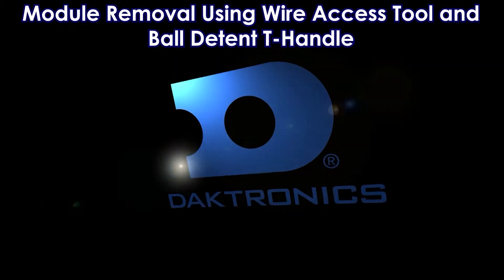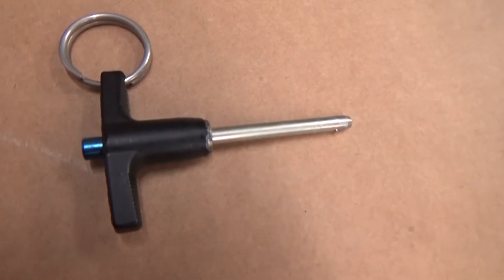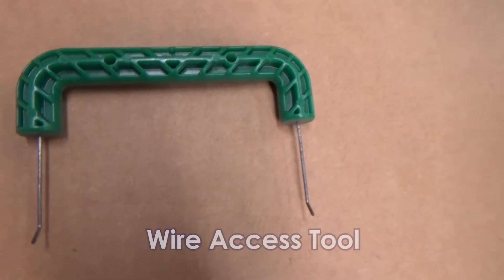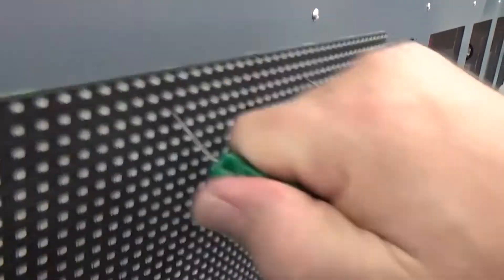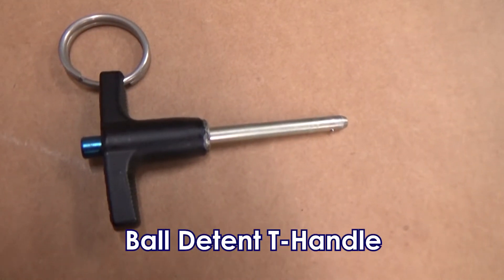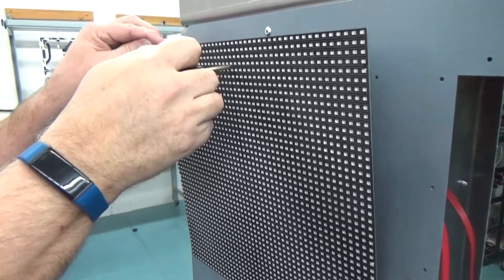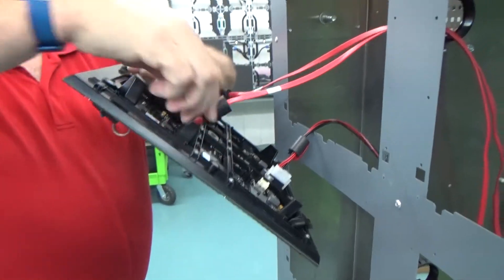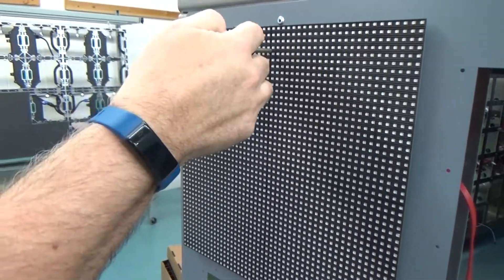DVN and DVNMC Series: Module Removal Using the Wire Access Tool and Ball Detent T-Handle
This video reviews module removal for display types that use the Wire Access Tool or Ball Detent T-Handle.